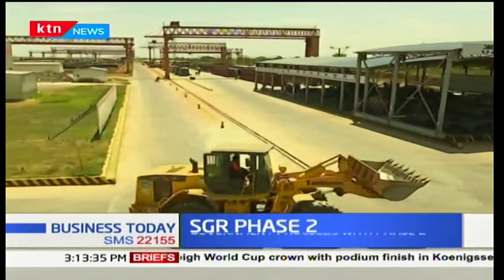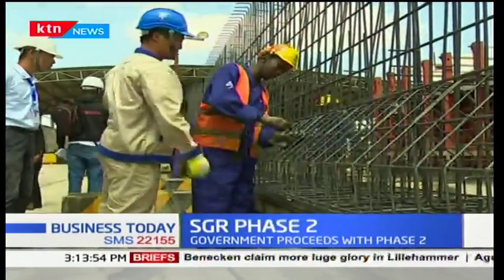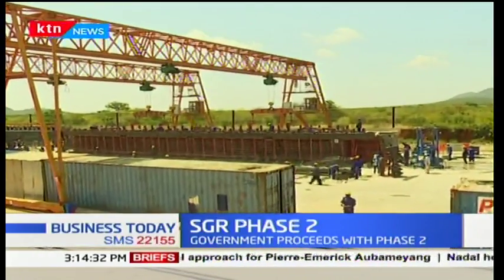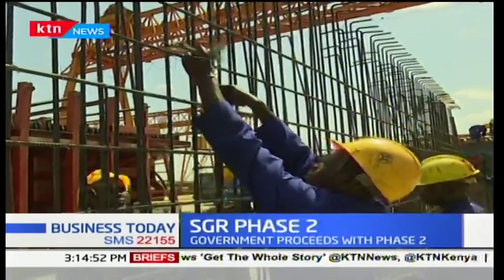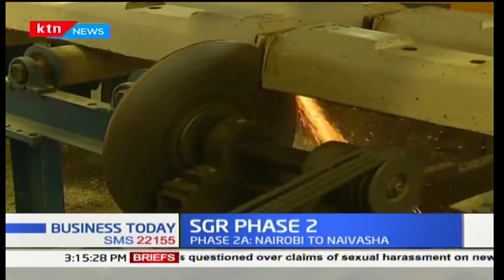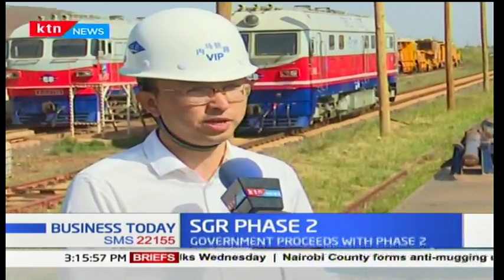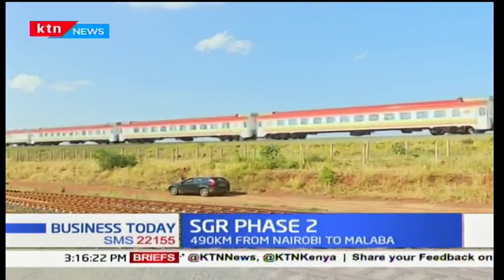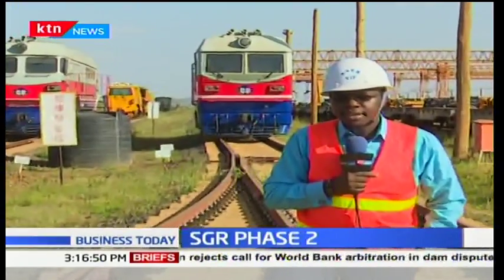Prefabrication of T-beams and rail sleepers for the 2nd phase of SGR commences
Prefabrication of T-beams and rail sleepers has commenced at the Emali construction site for the second  phase of the standard gauge railway that will run from Nairobi to Naivasha. This phase is part of the 490 kilometre stretch from Nairobi to Malaba. George Maringa has been following up on the progress of the standard gauge railway and brings us this report.